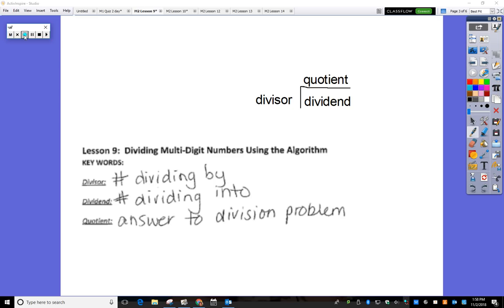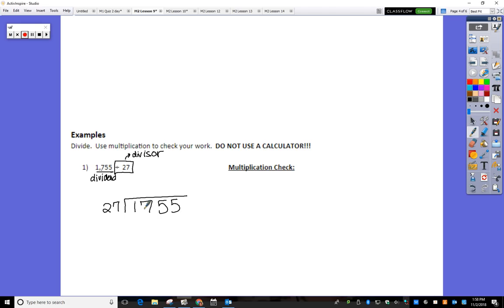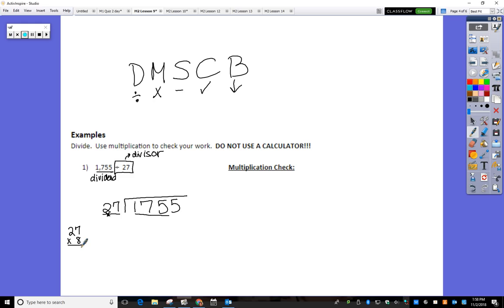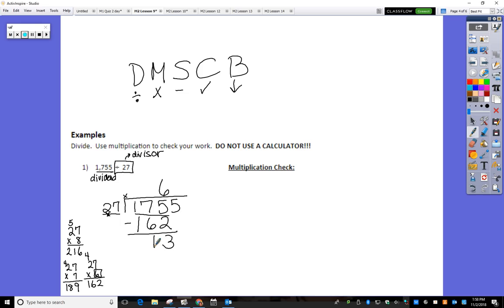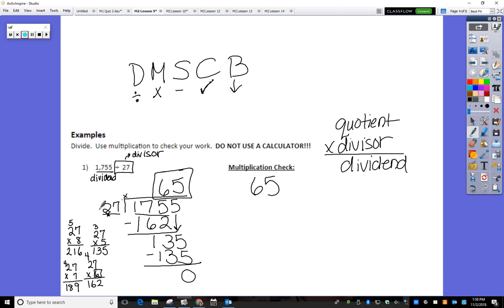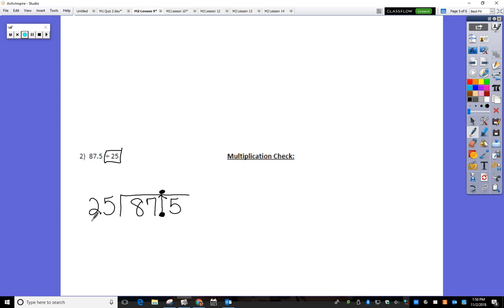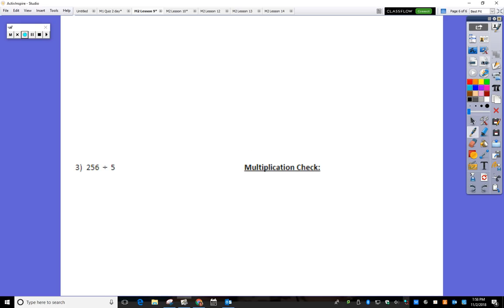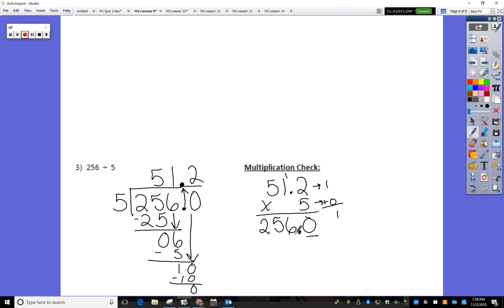M2 Lesson 9 Video